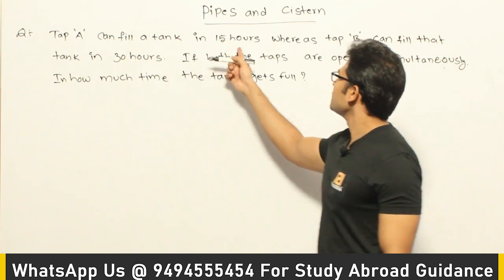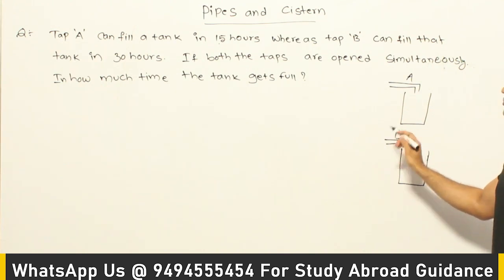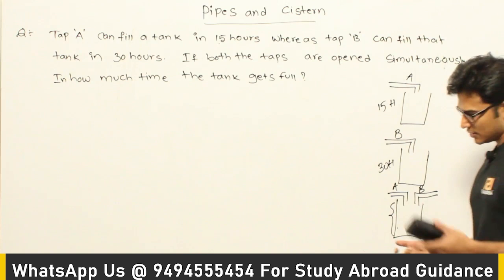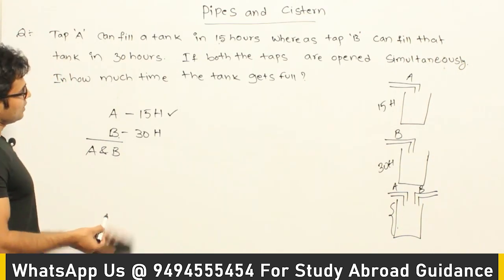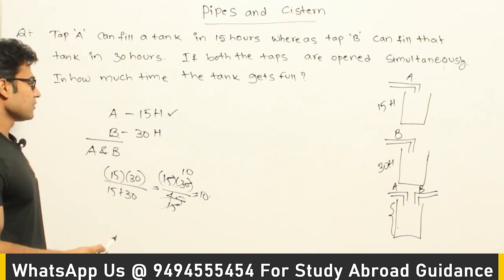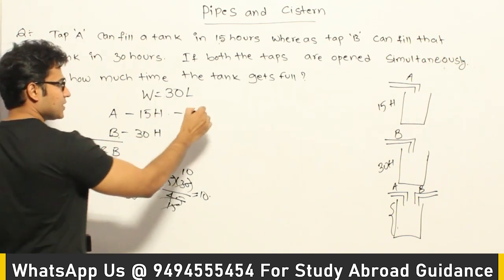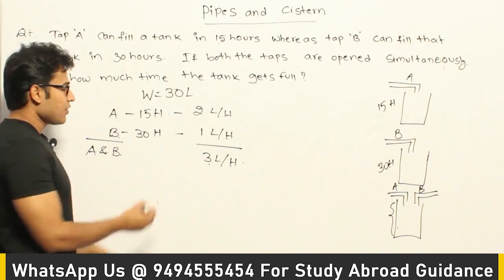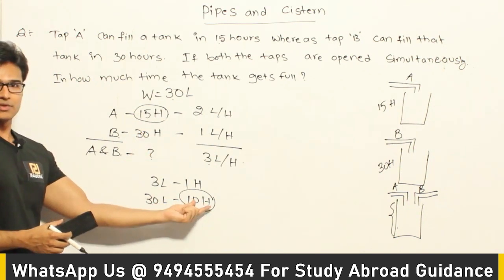Aptitude | Time & Work | Example 6 on Time & Work | Ravindrababu Ravula | Free GATE CS Classes